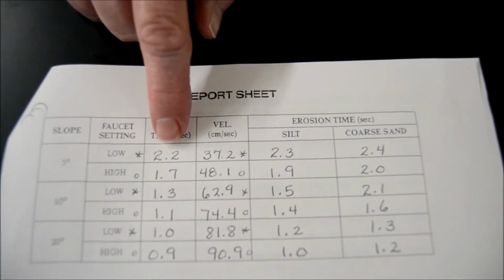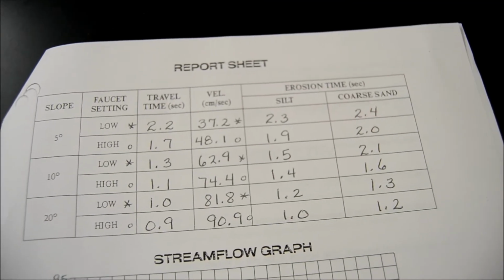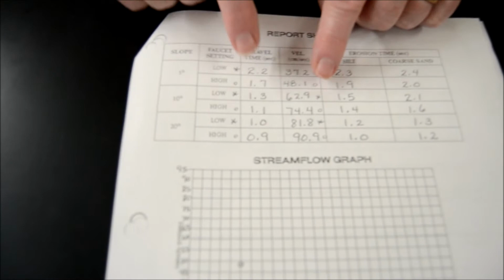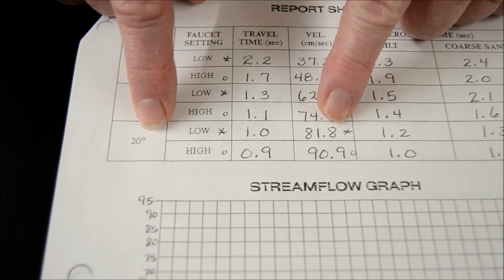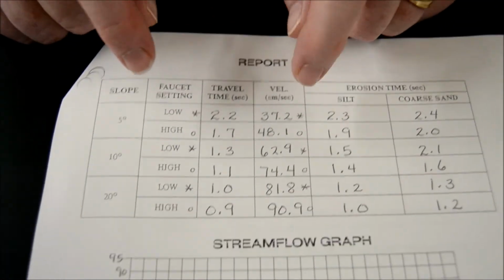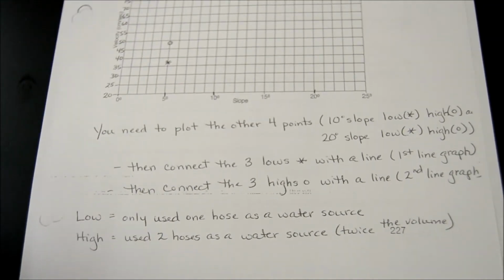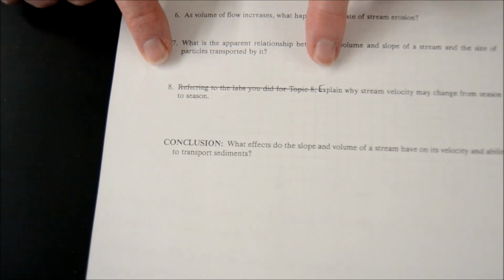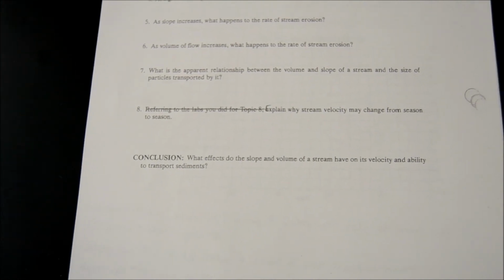Streamflow Lab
Watch how slope and volume affect velocity.